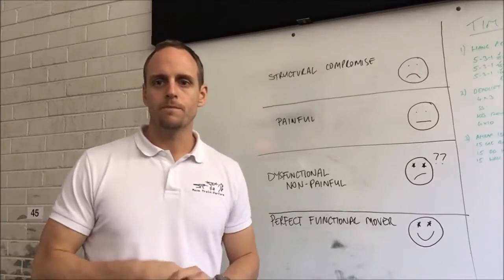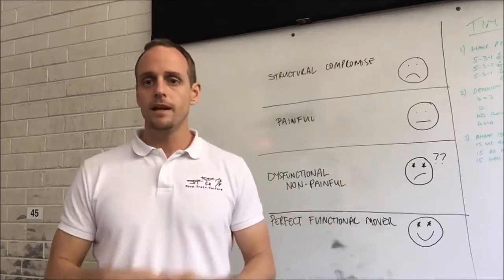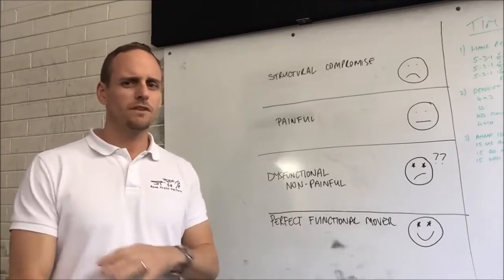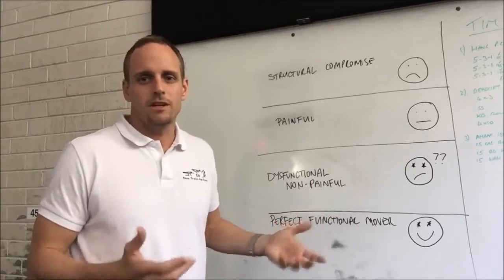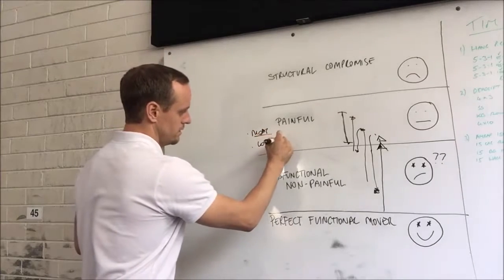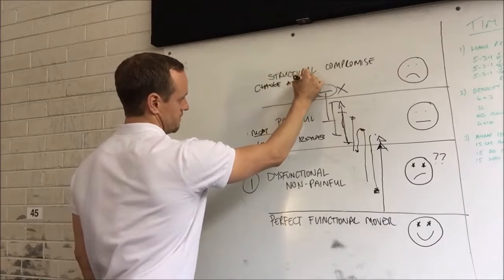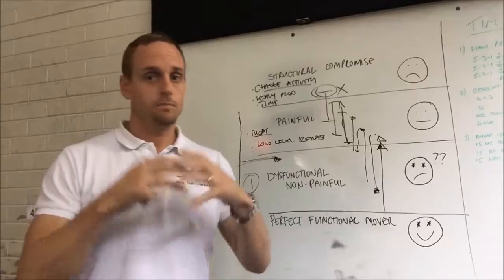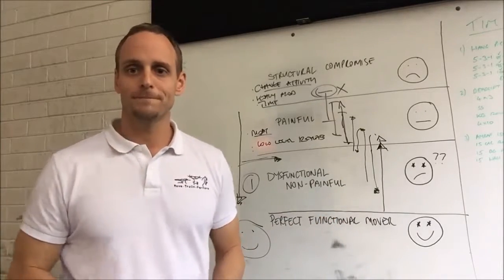The Progression from Dysfunction to Injury